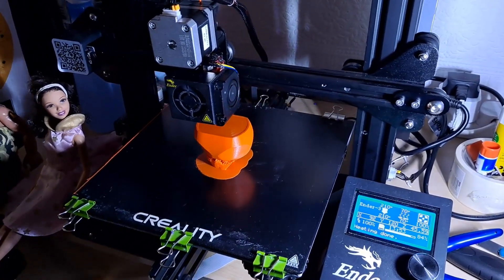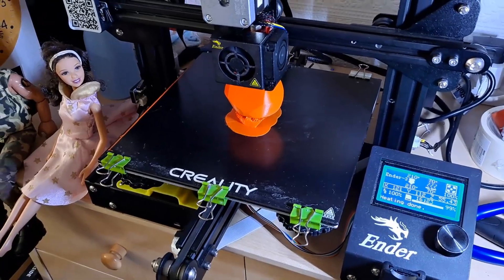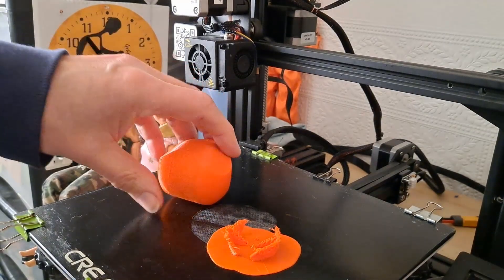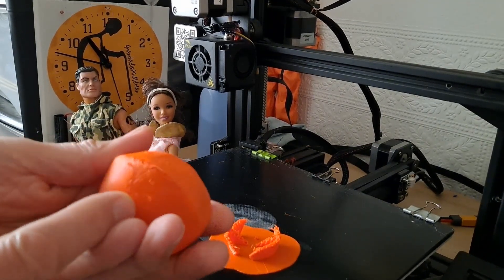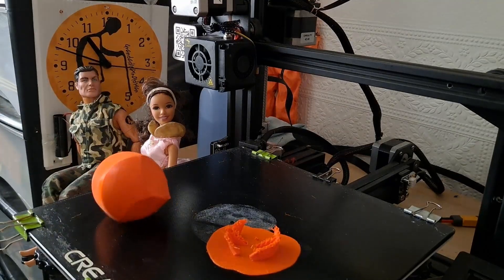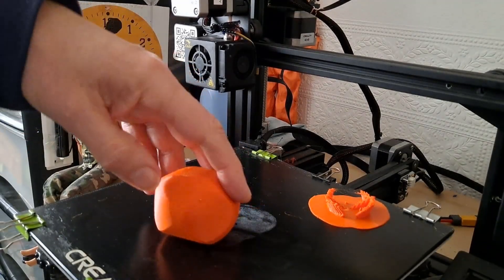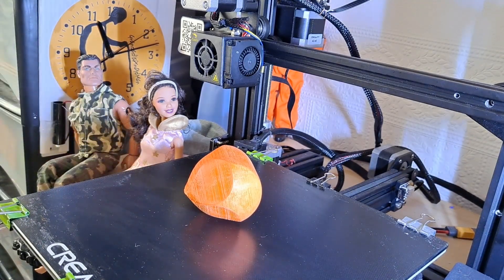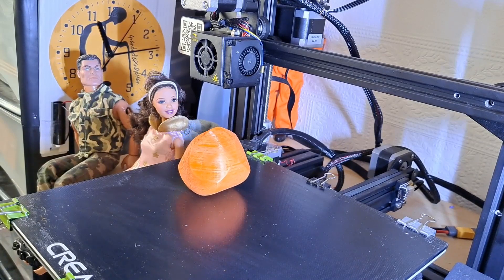Random stuff off Thingiverse - Gömböc - SECOND print ATTEMPT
Random stuff off Thingiverse - Gömböc - SECOND print ATTEMPT for Jag Betty. Still not a full success after another 16 hours of printing ☹